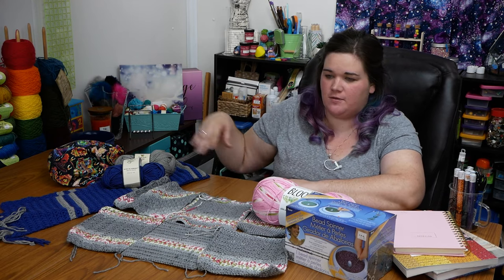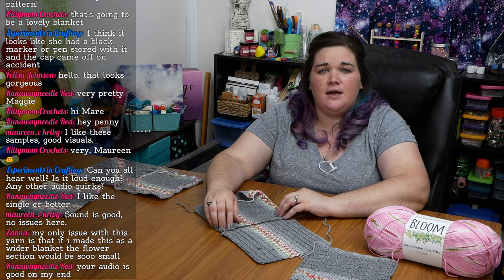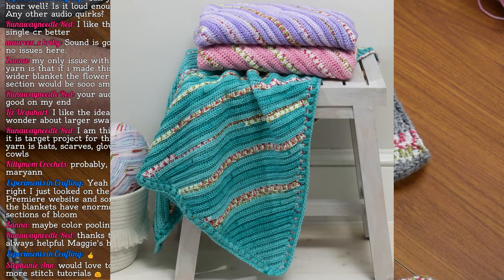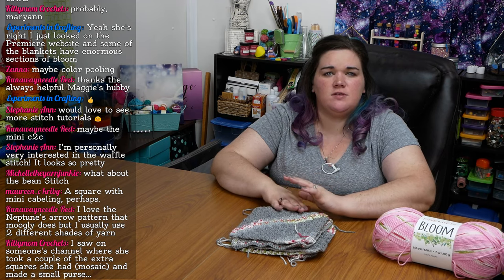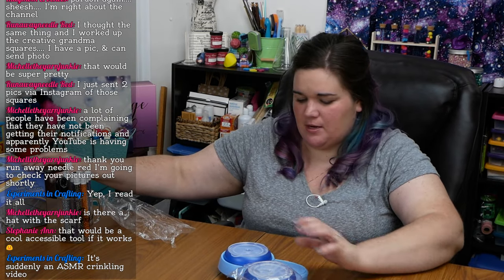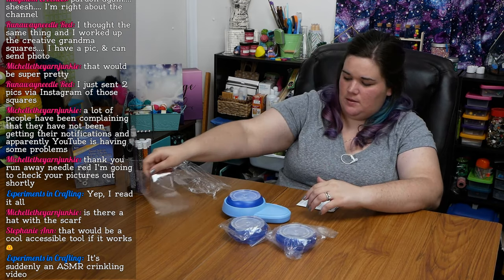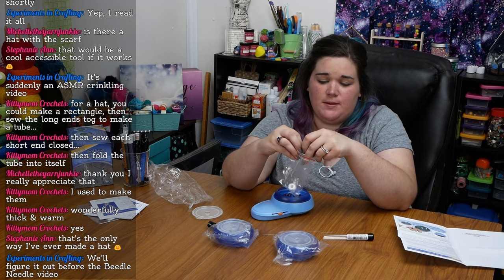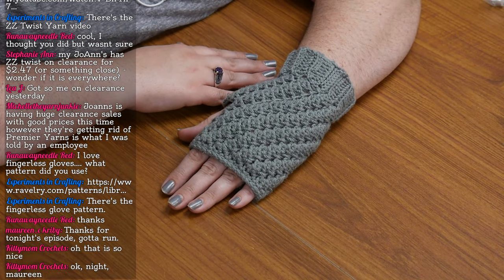Yarn Bee Must Bee Merino Scarf, Premiere Bloom Blanket and Darice Bead Spinner + Q&A Live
0.1mm Beadle Needle